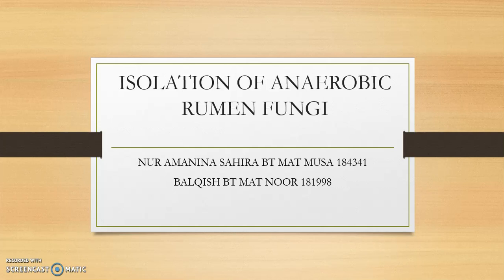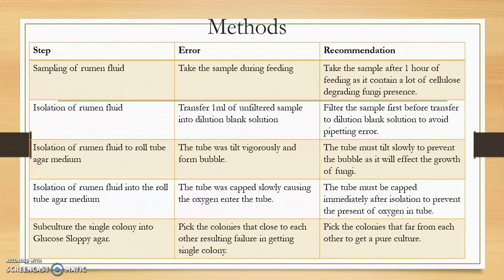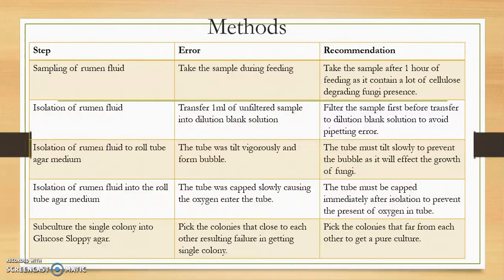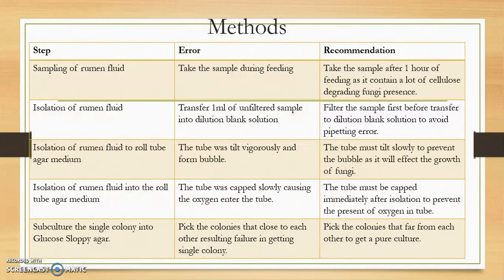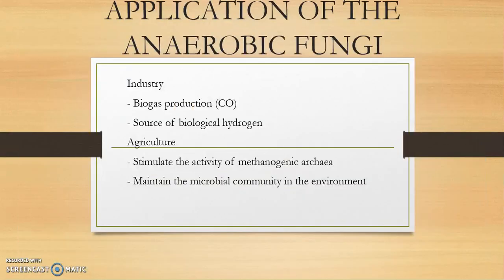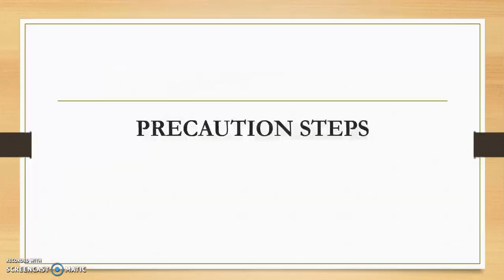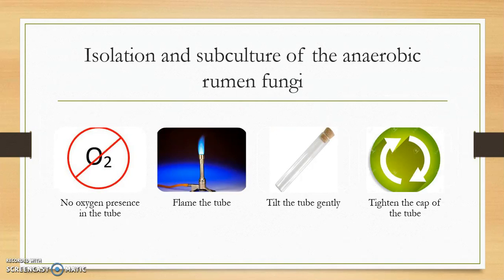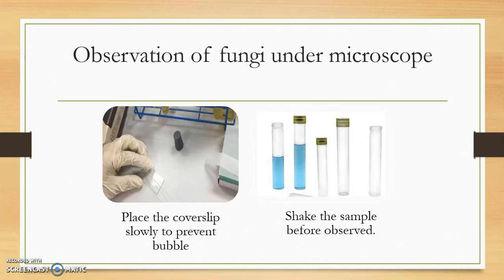Anaerobic rumen Fungi